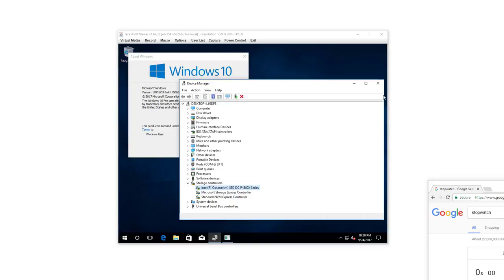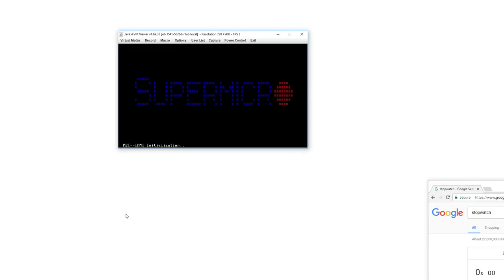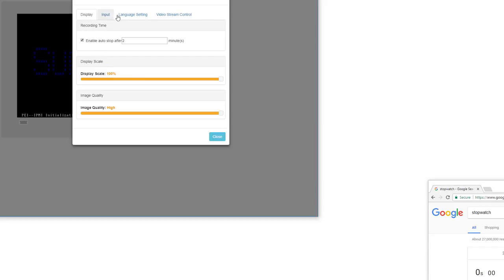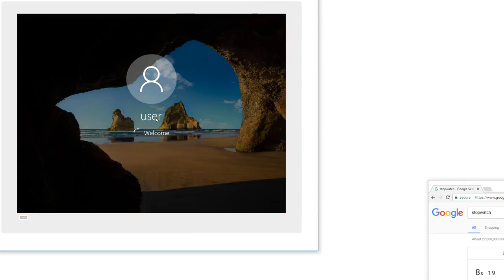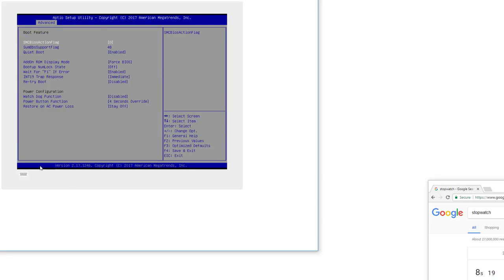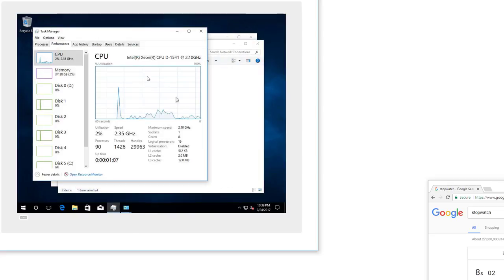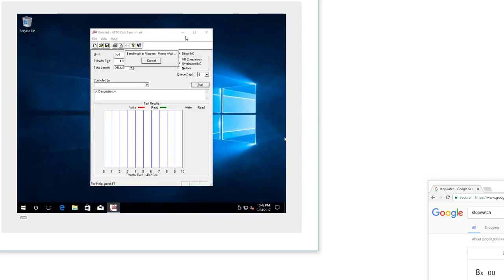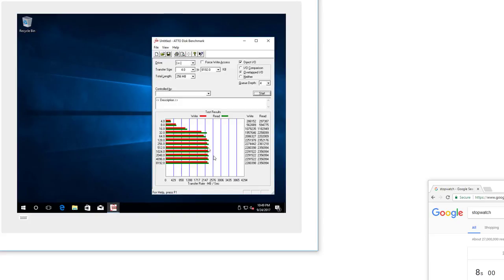Xeon D-1541 boot time tests featuring Windows 10 on Intel Optane SSD DC P4800X Series NVMe SSD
Simple reboot test. Note: during SSD benchmark runs and heavy reads like during reboot, seems about 25 additional watts are used, same goes for heavy rights.

You'll see me change BIOS settings and move from iKVM to HTML5 KVM to try to ensure the accuracy of the measurements. In the end, seems to take about 8 seconds, from when Windows 10 starts booting, until the desktop/clock shows.